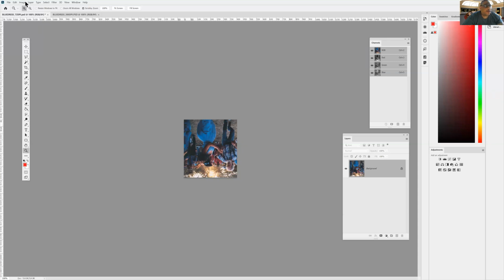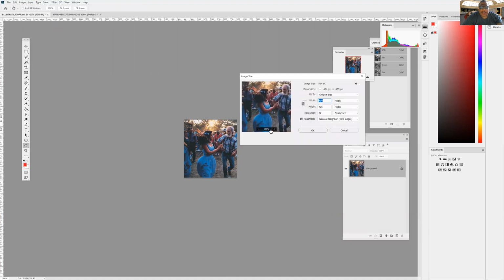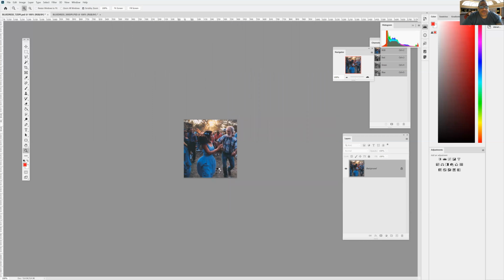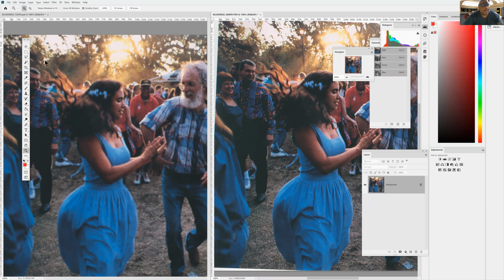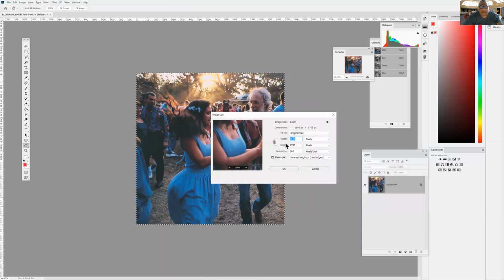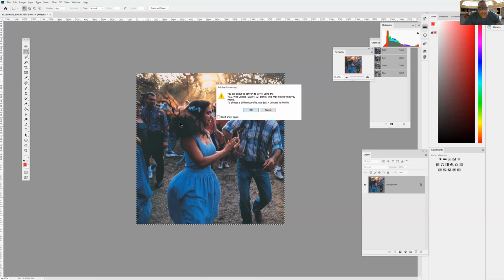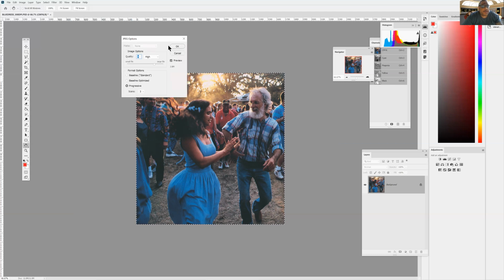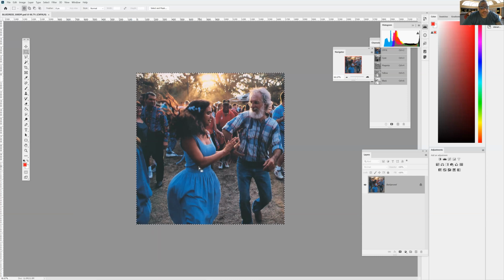adobe illustrator raster graphics export part1